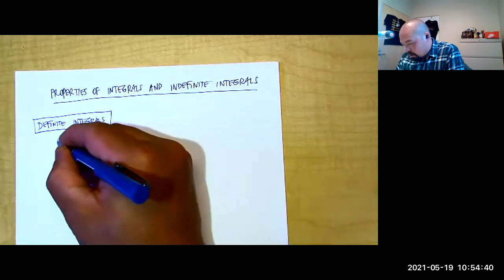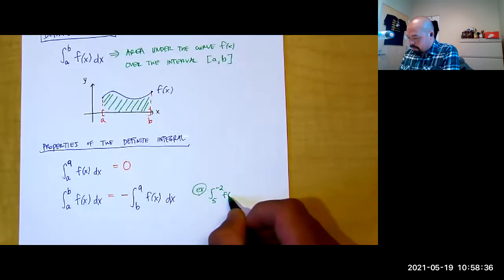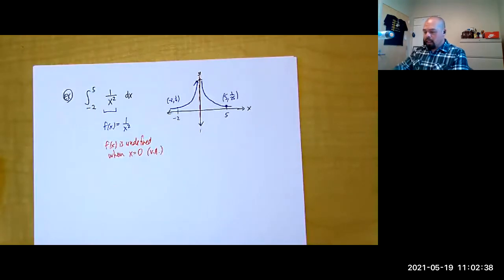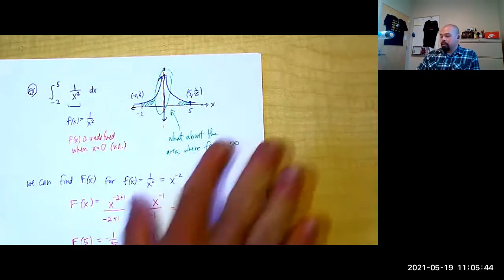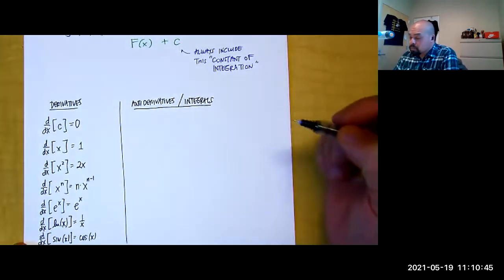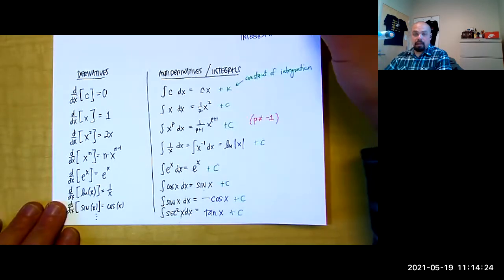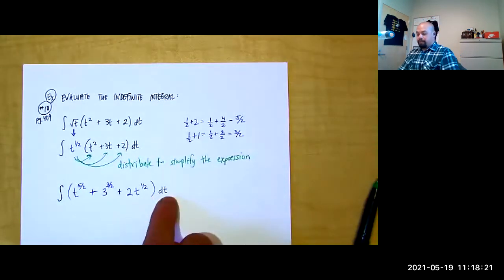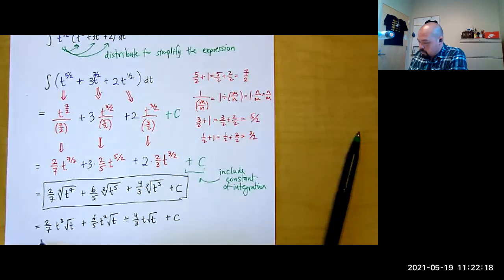Cristobal 20A Indefinite Integrals